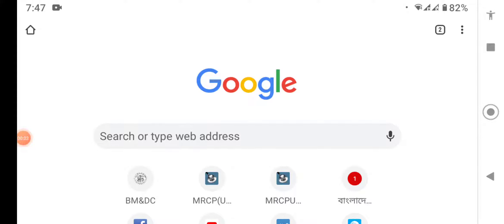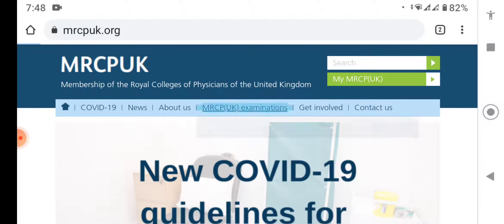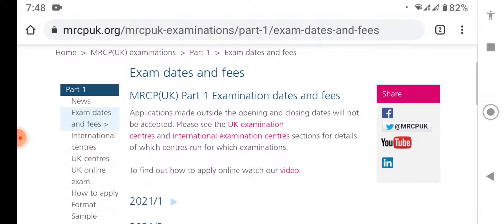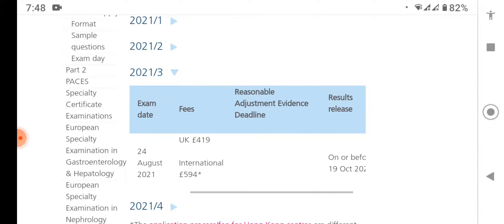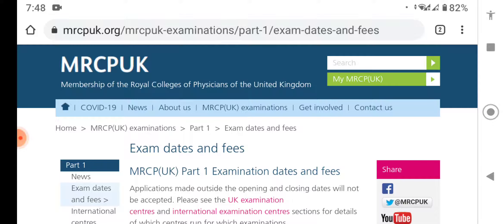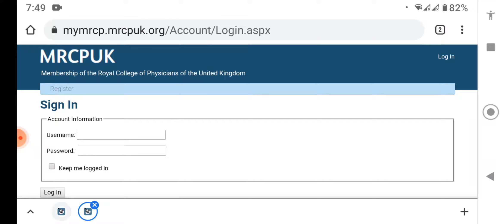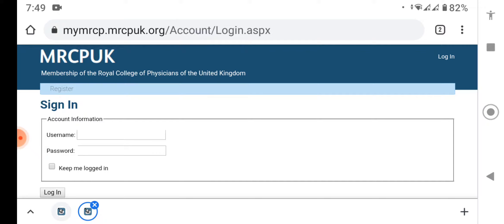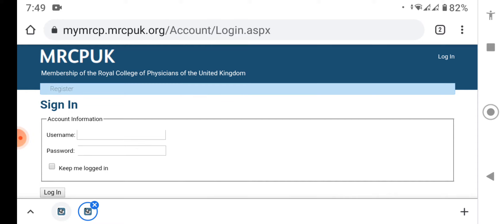when MRCP UK exam result is published